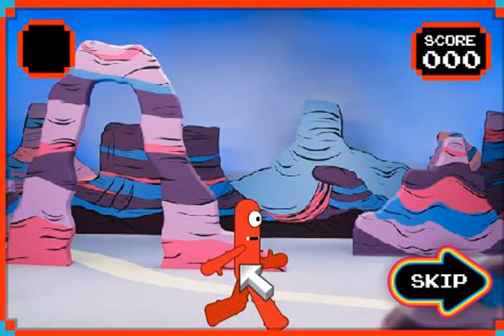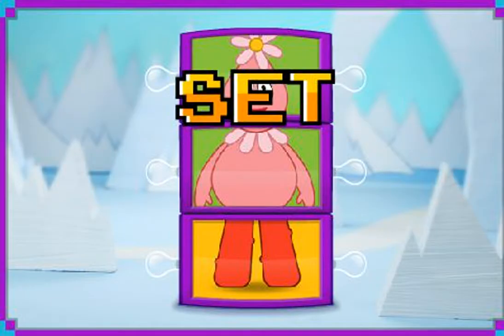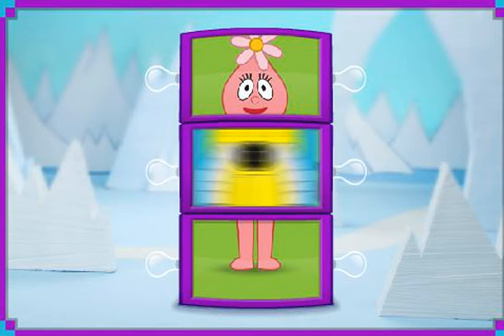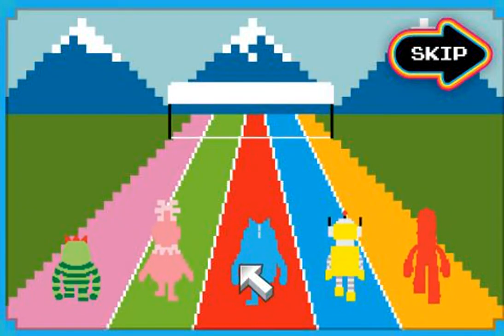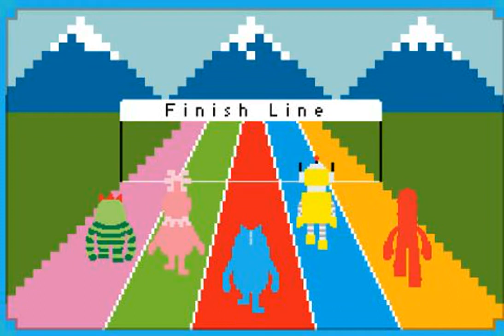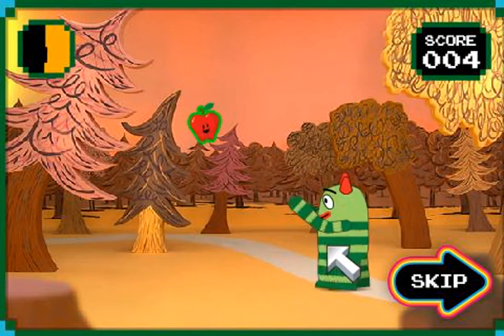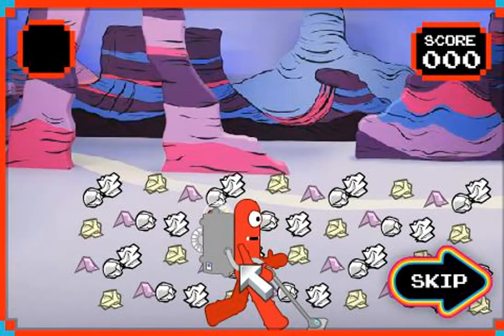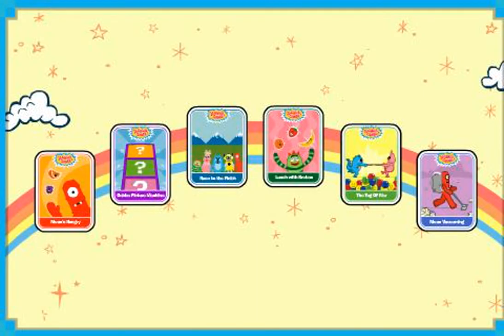YOGABBA GABBA MİNİ ARCADE GAMES